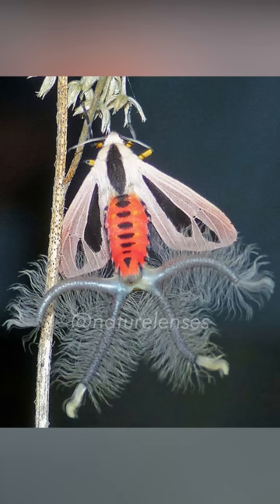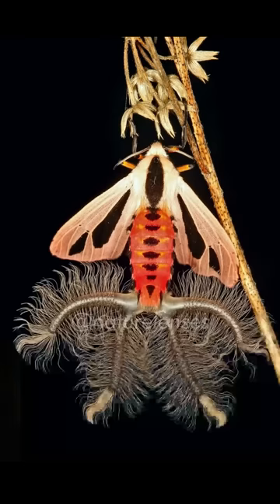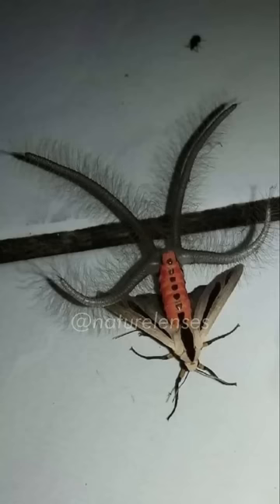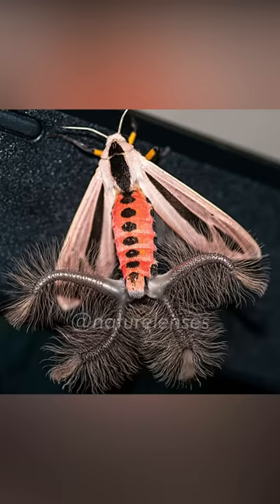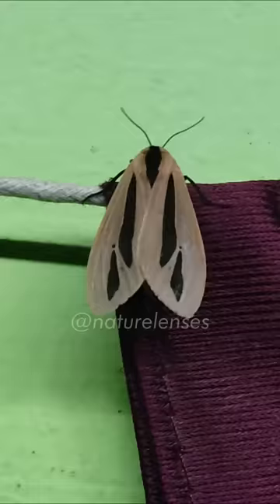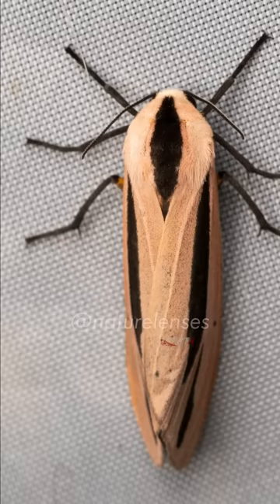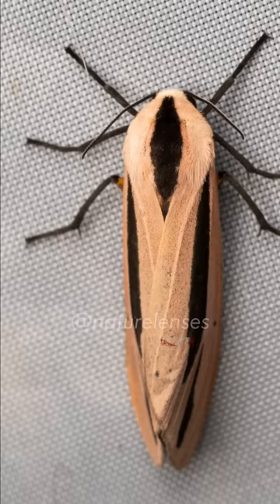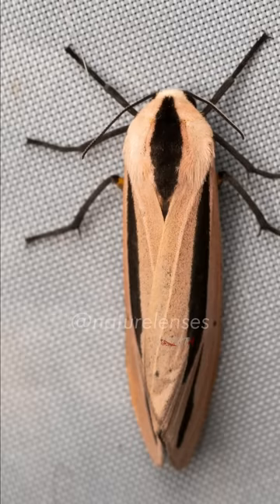Creatonotos Gangis | The Alien Moth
Creatonotos gangis is one of the weirdest looking animals in the world.